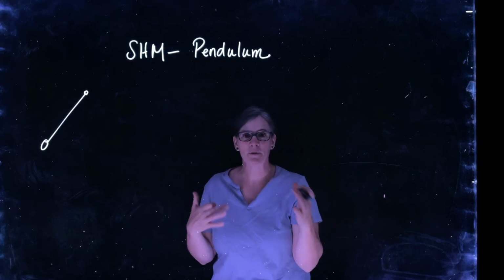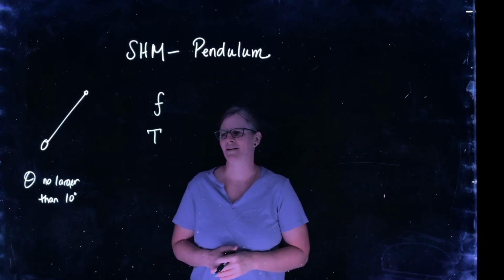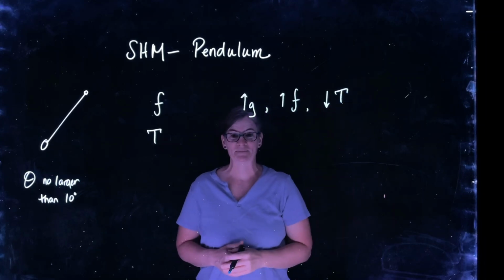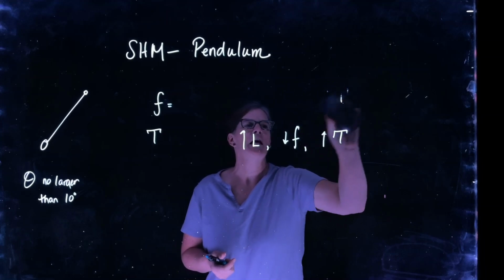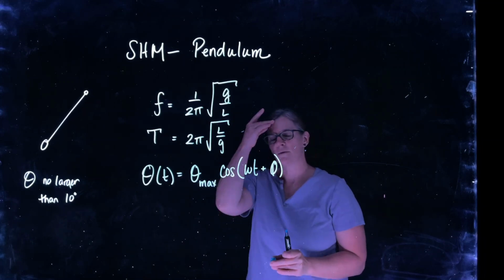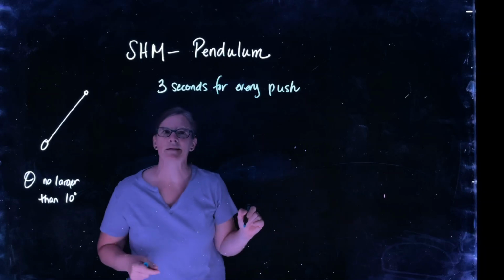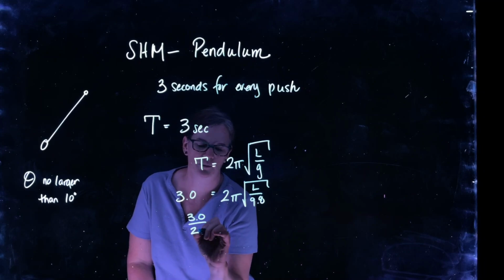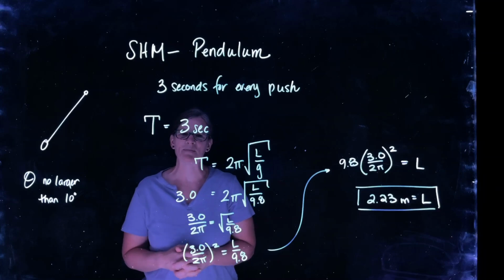SHM and Pendulums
Mini lecture and practice problems introducing modeling a pendulum as a simple harmonic oscillator.